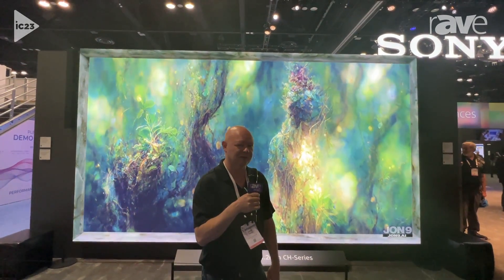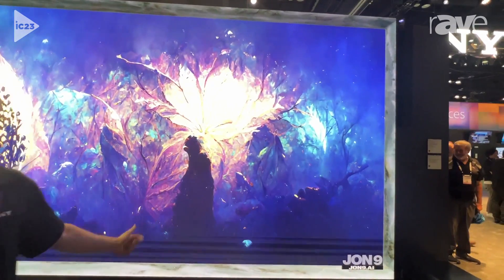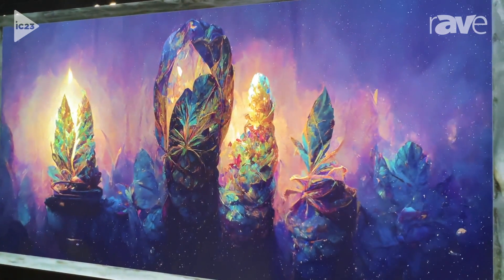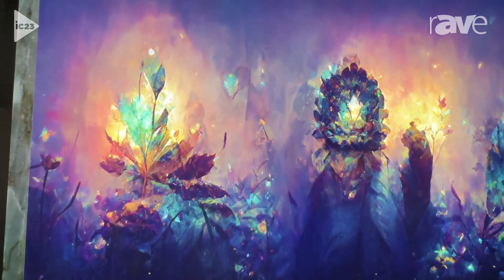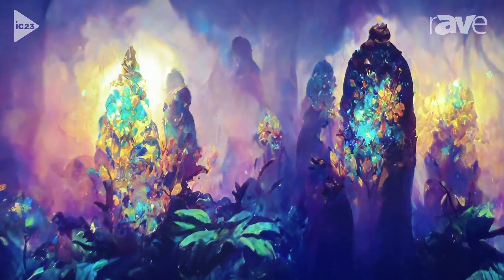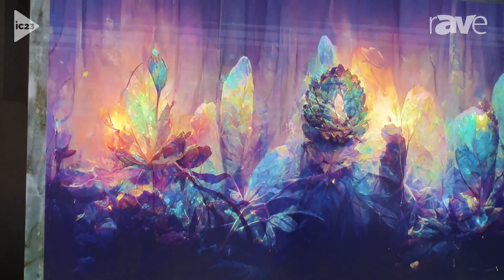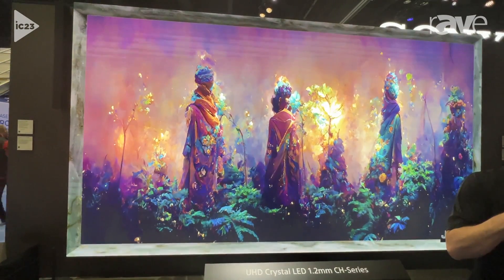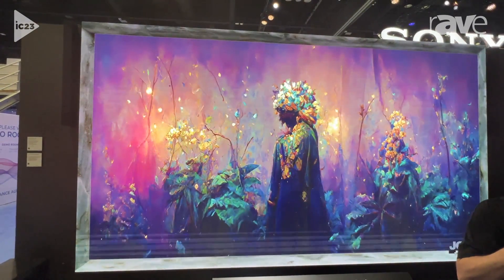InfoComm 2023: Sony Showcases CH-Series Crystal LED, a 4K UHD 1.2mm Display with High Contrast